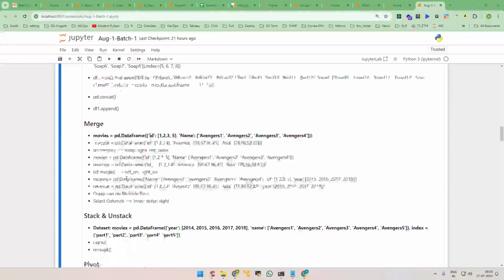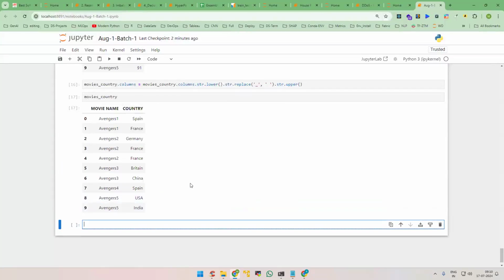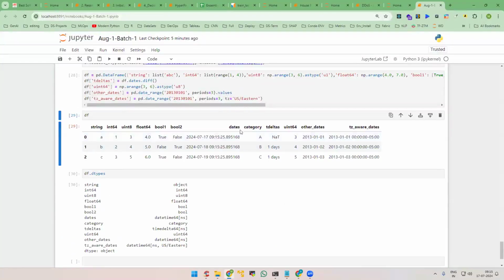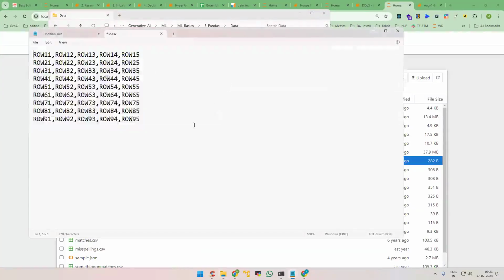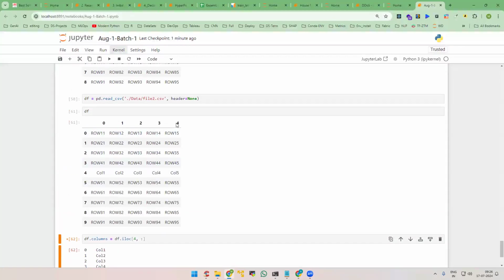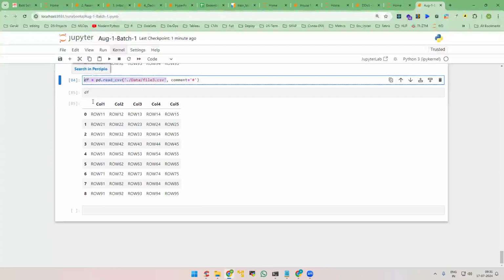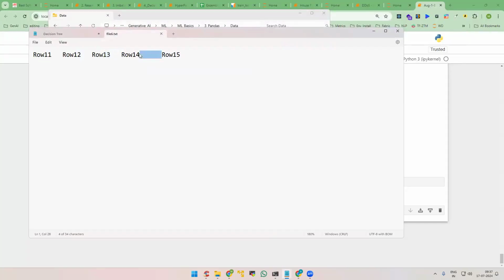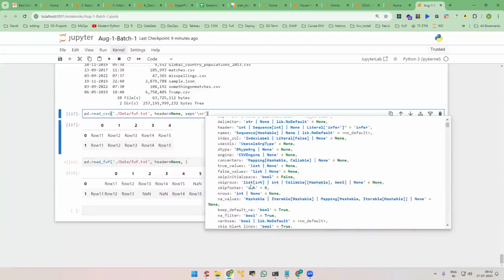Generative AI Tutorial session 18